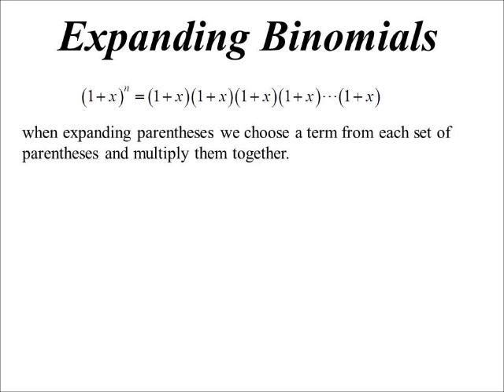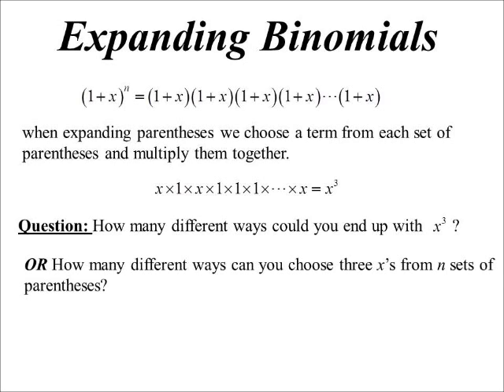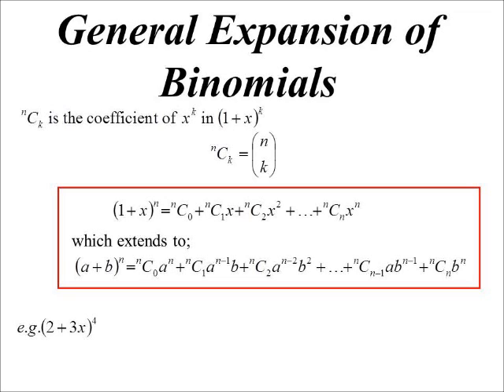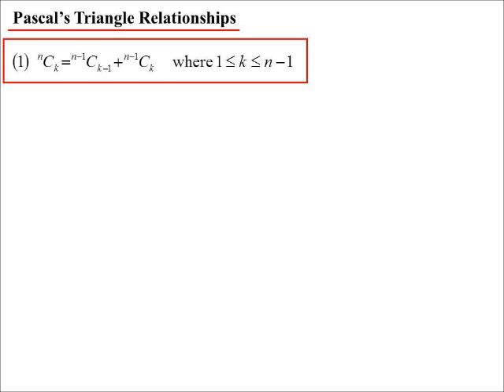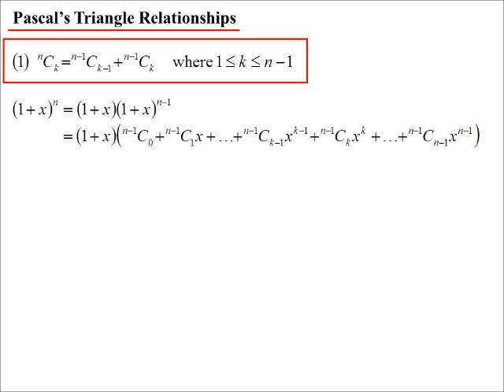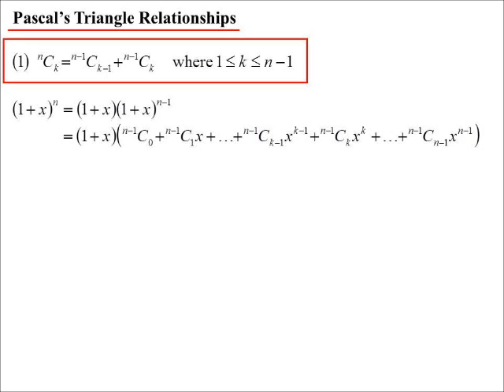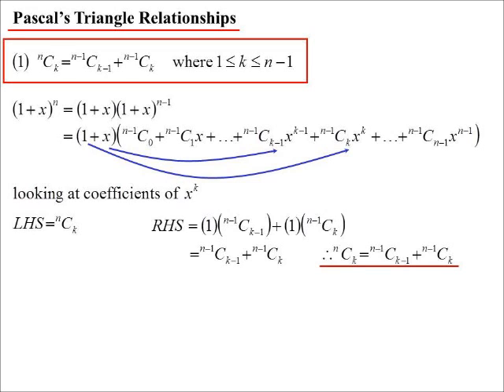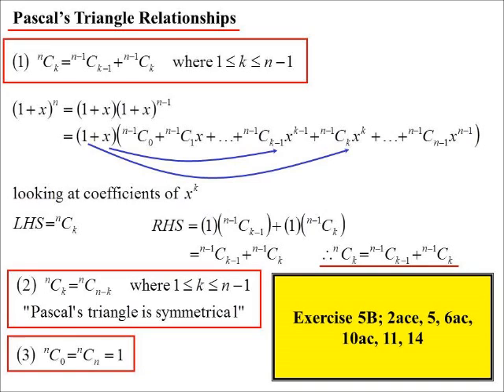12X1 T08 02 general binomial expansions 2019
Using combinatorics to calculate the binomial coefficients